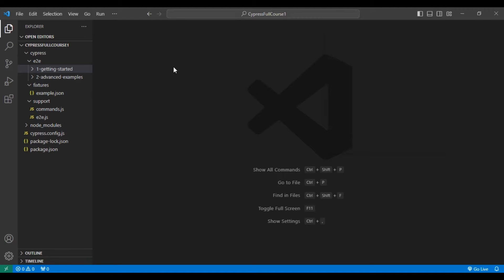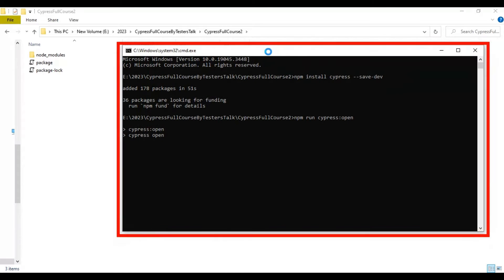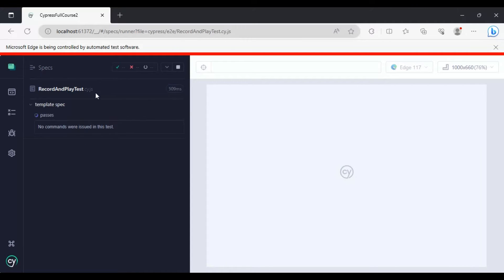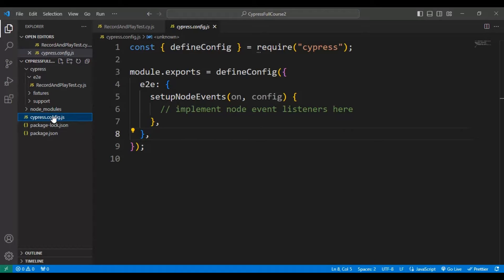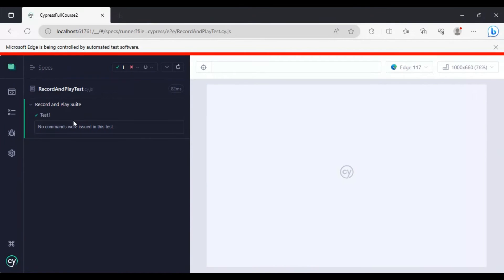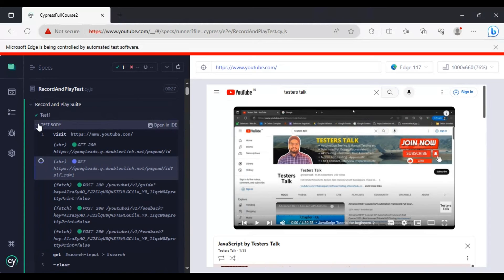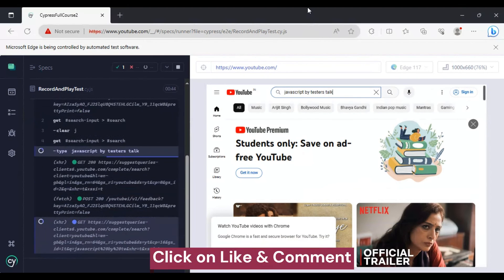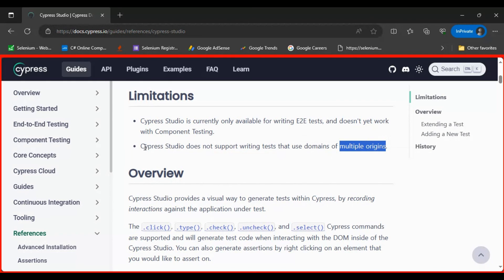Cypress #6 Cypress Studio - Record and Play Test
Cypress #6 Cypress Studio - Record and Play Test | Cypress Tutorial Full Course 2023 | Learn Cypress in 5 Hrs | cypress cypresstutorial tutorial Cypress Automation Testing End to End Web Applications | Cypress is a frontend testing tool for web applications. Cypress runs on Windows, Linux, and macOS. Cypress app is open-source software released under the MIT License while the Cypress Cloud is a web application. Cypress has been compared to Selenium